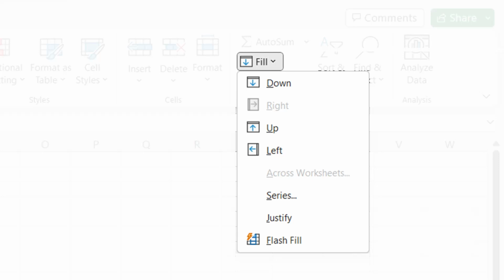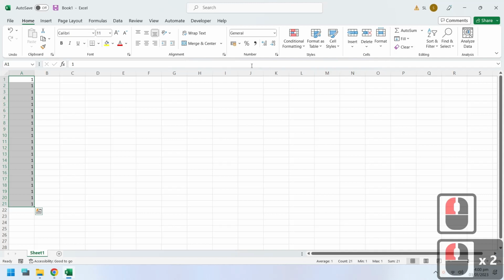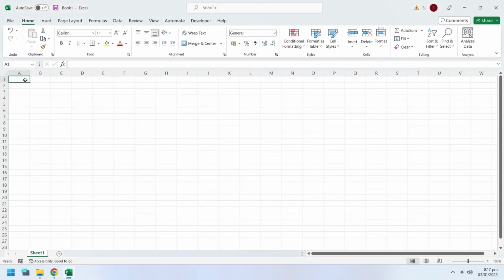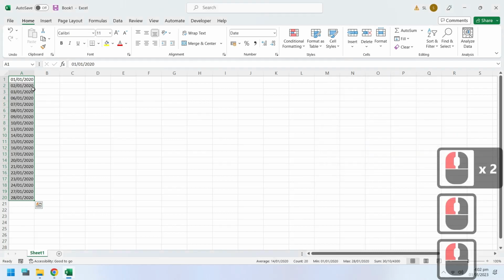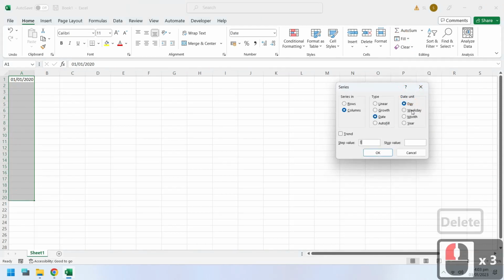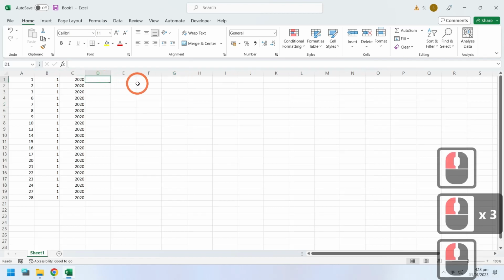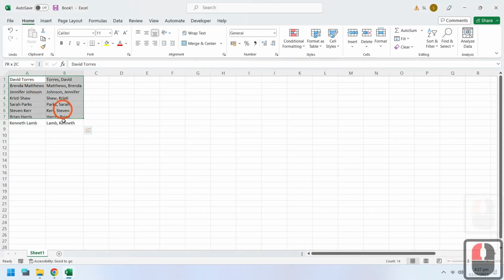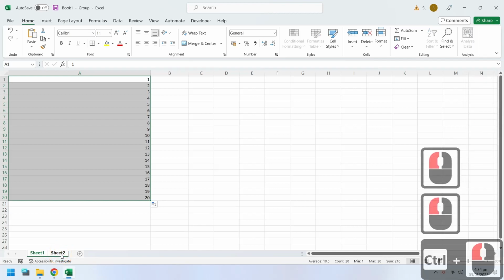Excel: Using the Fill Features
In this video, we will show you how to use the fill features in MS Excel. These features allow you to quickly fill a range of cells with a series of data or a repeated value. This can be especially useful, when you need to enter a large number of similar values, or when you want to fill a range of cells with a series of numbers or dates.